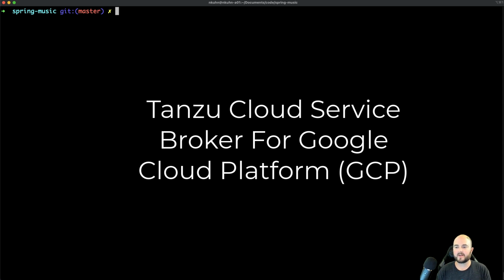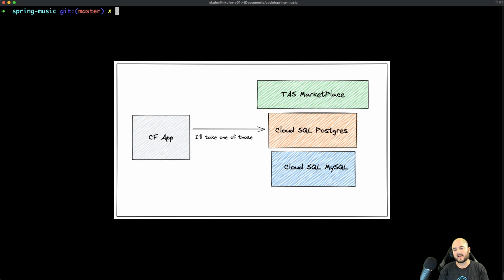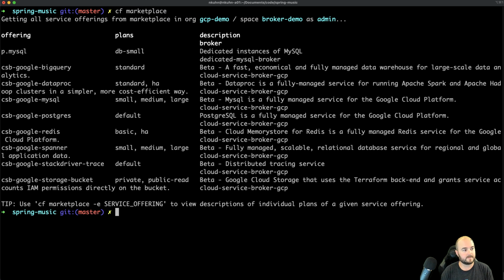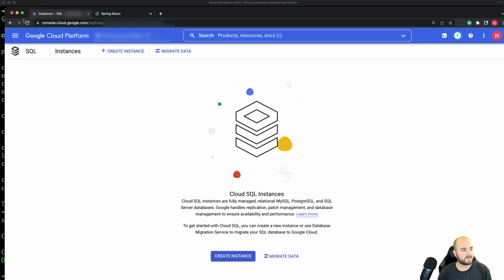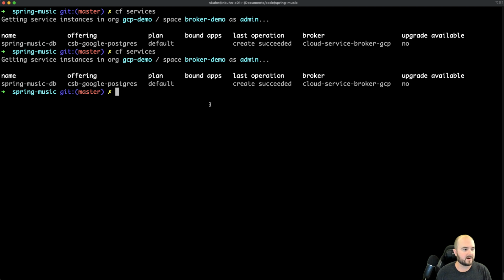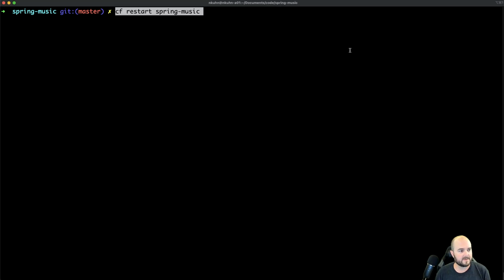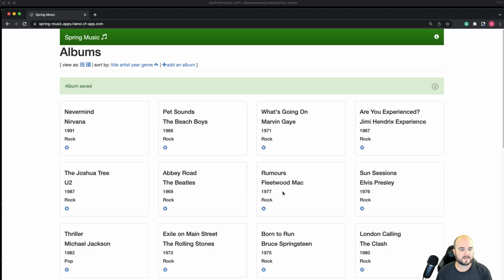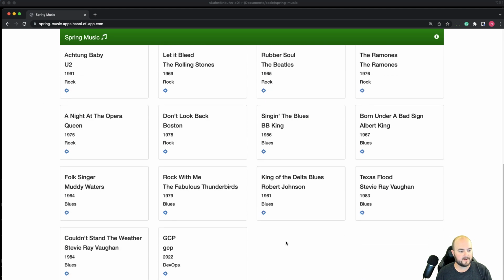Demo: VMware Tanzu Cloud Service Broker for Google Cloud Platform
Check out this video to see how the Tanzu Cloud Service Broker for Google Cloud Platform can expand your VMware Tanzu Application Service Marketplace.

The Tanzu Cloud Service Broker for Google Cloud Platform (GCP) is now generally available! Platform operators interested in extending their VMware Tanzu Application Service marketplace can download and install the broker to offer production-grade services to their developer community. This new broker is based on the Cloud Service Broker framework, which allows for greater portability going forward as it is a common code base used by public cloud providers.

Some highlights:
- Operator guardrails
- A better and more expanded developer experience
- Broker-supported services (in beta, but open to feedback)